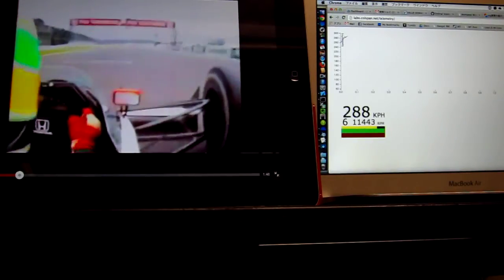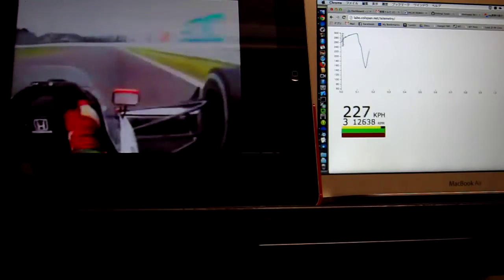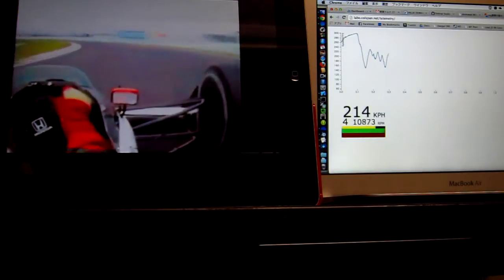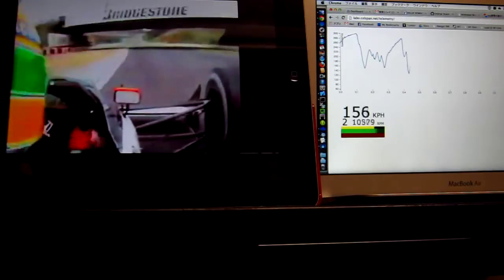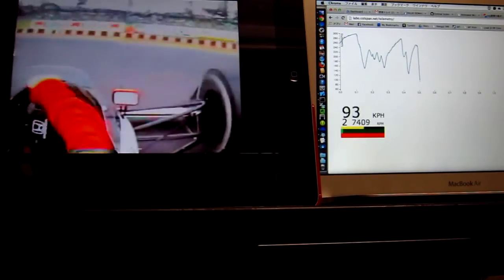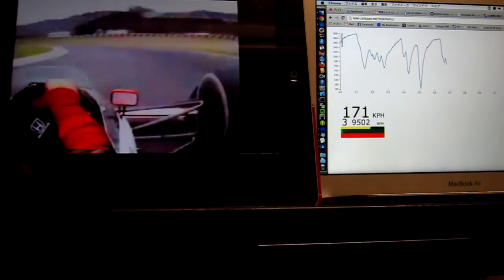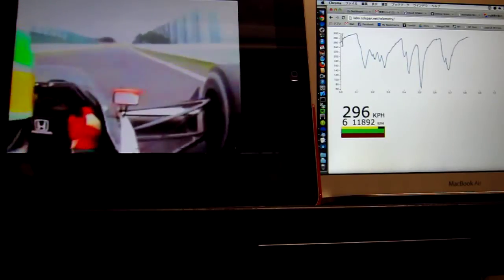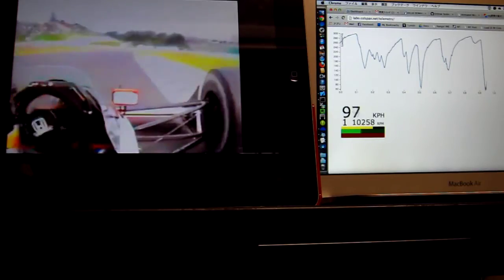Ayrton Senna Telemetry Data Visualize Test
using D3.js